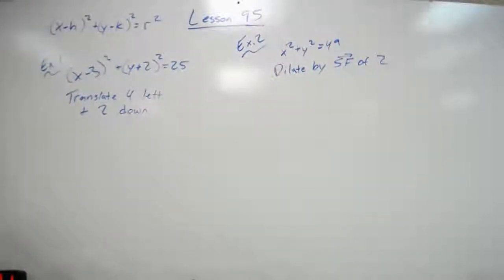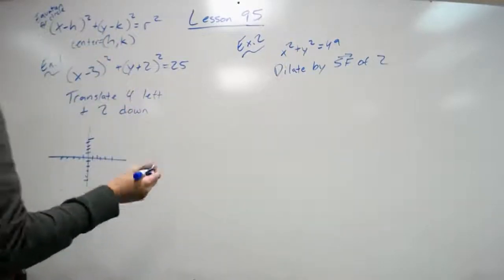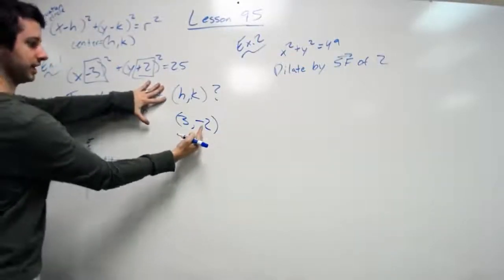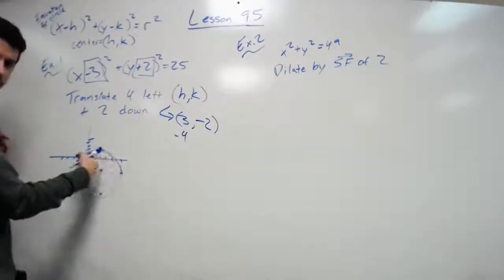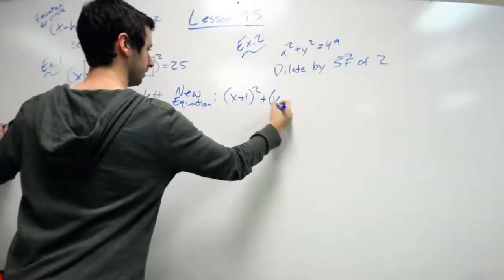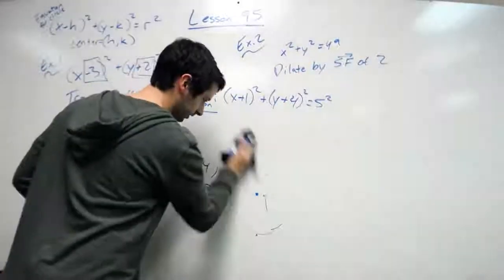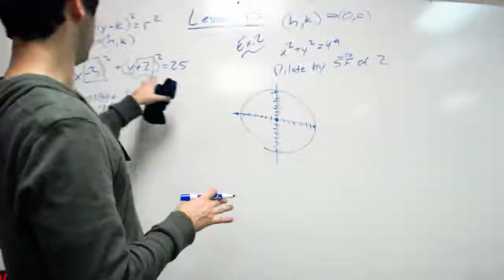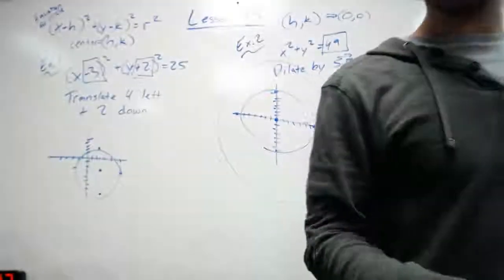Geometry Lesson 95: Translating and Dilating Circles